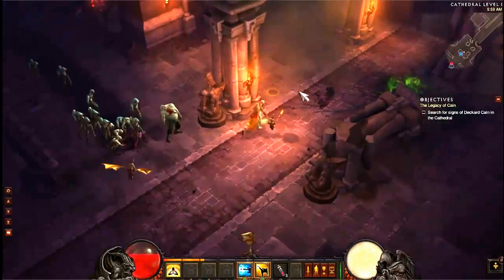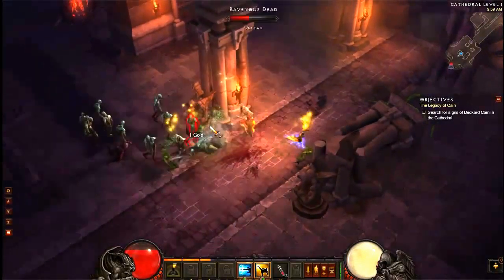Diablo 3 Xtreme Guide - Monk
Monks make excellent farmers in Diablo, but you have to approach farming differently than you would with a Barbarian. Monks aren't as heavily armored as Barbarians but they can dish out a huge amount of burst damage.

The best approach to farming is to move around the battlefield very quickly, dealing huge bursts of damage in every location. This way you don't become overwhelmed by the enemies and you still burn them all down quickly.